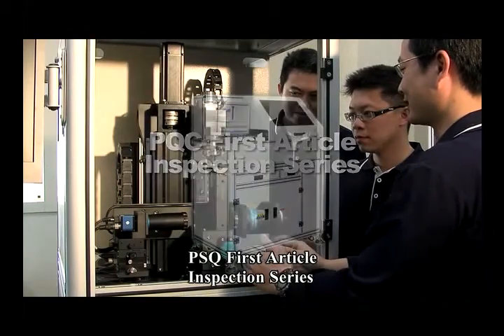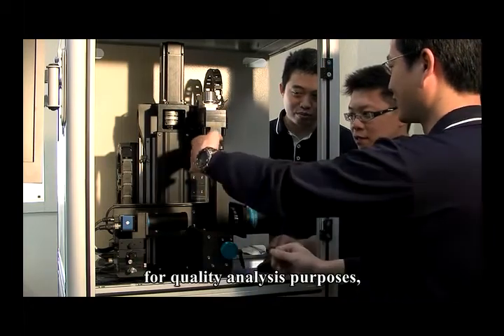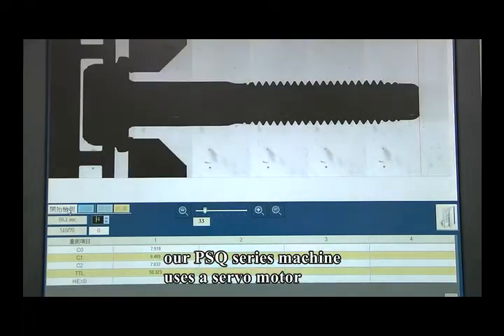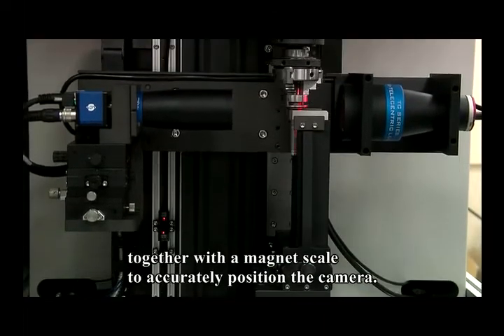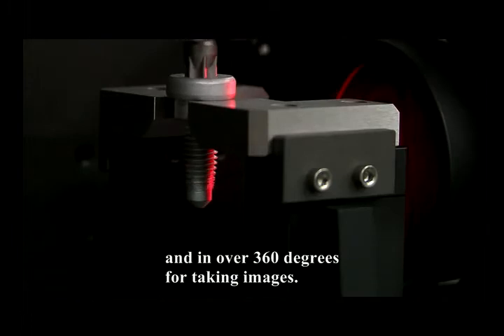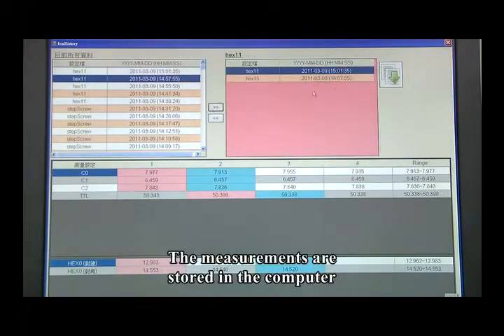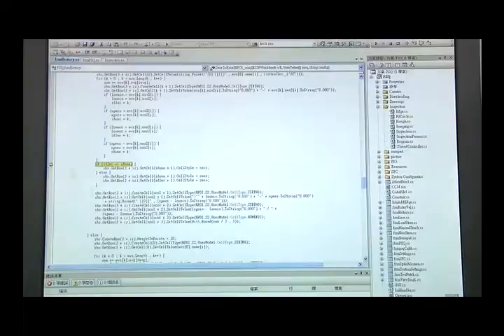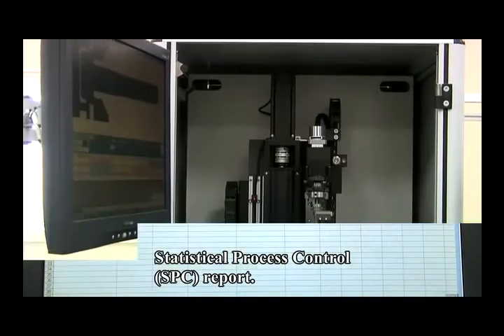CCM First Article Inspection Series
CHING CHAN OPTICAL TECHNOLOGY CO., LTD.
To reduce time and error caused by manual measurements for quality analysis purposes,our PSQ series machine uses a servo motor together with a magnet scale to accurately position the camera.